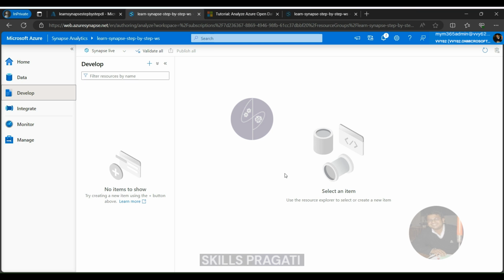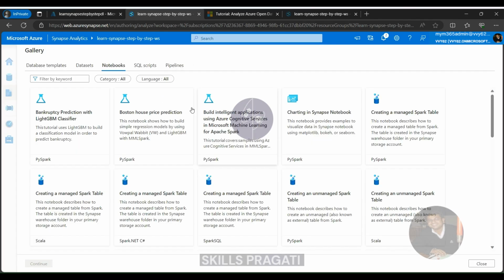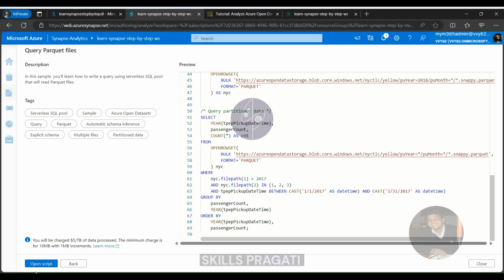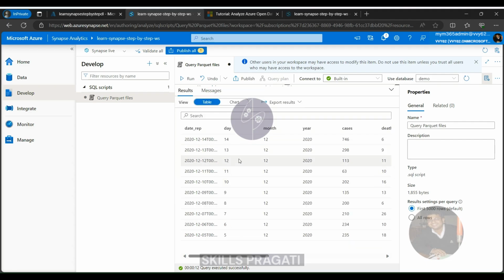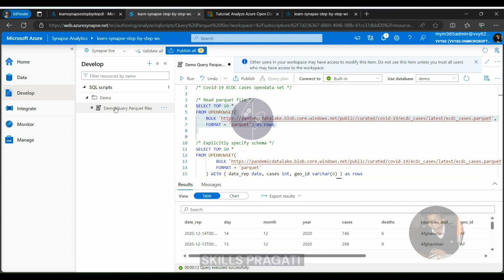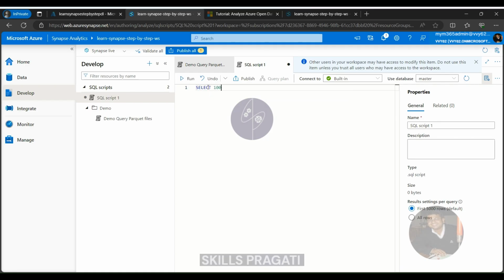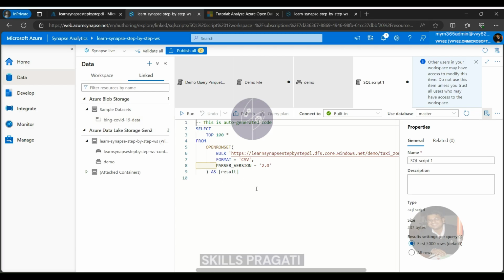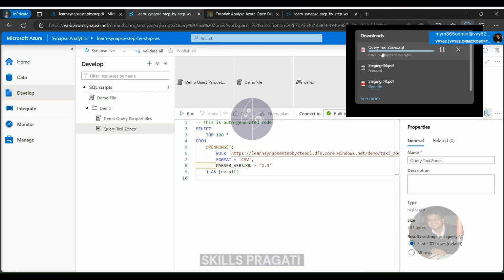Develop Hub Overview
Dive into the Develop Hub in Azure Synapse Analytics, where you can write and execute SQL queries, create notebooks, and develop machine learning models.